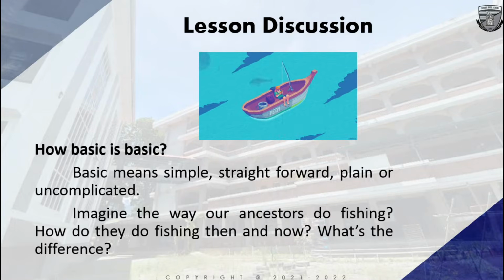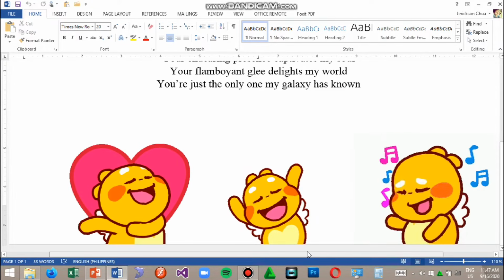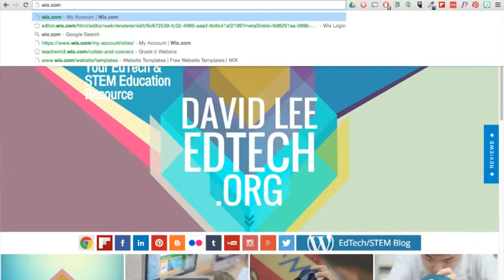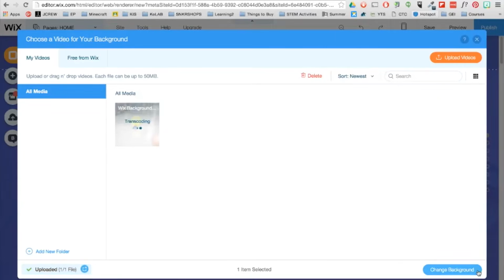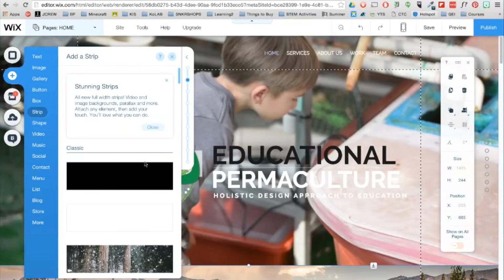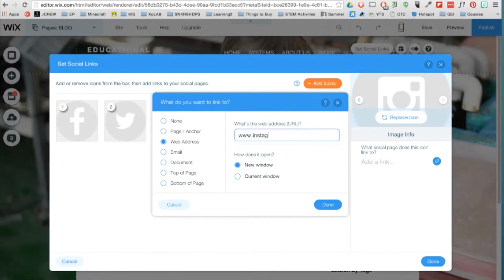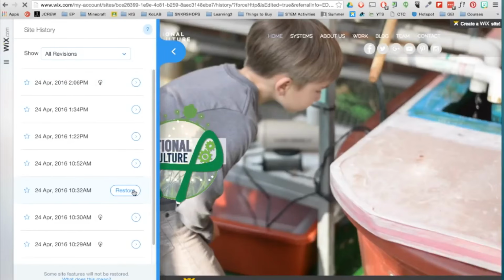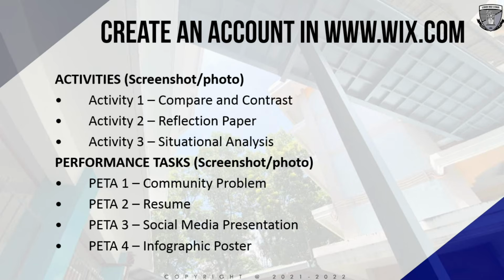Empowerment Technologies - Basic Web Page Creation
Empowerment Technologies is an Applied Subject for Grade 11 Students. It is designed to provide students with the foundation of knowledge and skills needed to succeed in the Digital Technology Age. This covers topics for building essential 21st century skills in working, collaborating, and creating contents online and provide essential understanding in the information Age, such as the state of ICT technologies; online safety, security, ethics, and netiquette; advanced techniques on productivity tools; imaging and designing for online environment; interactive multimedia; and powerful ICT tools to create a social change.

Please cite the authors. Thank you.